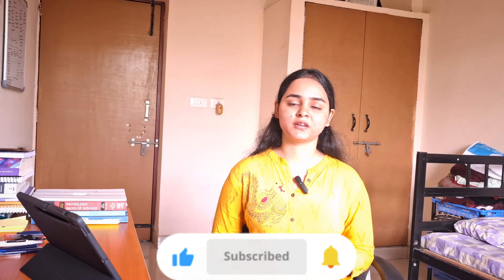1ST YEAR MBBS ESSENTIALS ( things you actually need *✅️) 👩‍⚕️🩺✨️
Hii everyone
This is Pratikshya Paul, a 2nd year MBBS student at GMC, Sundargarh.
Congratulations to all the new medicos on getting a step closer to their dream. In this video I have discussed some of the things that you should have before entering your MBBS journey.

Keep supporting 🌻

H&E pencil- Brand name Steadtler luna ( PS: I did not find the link )